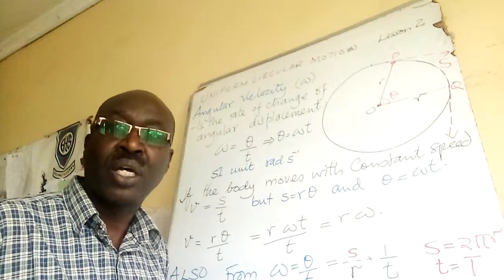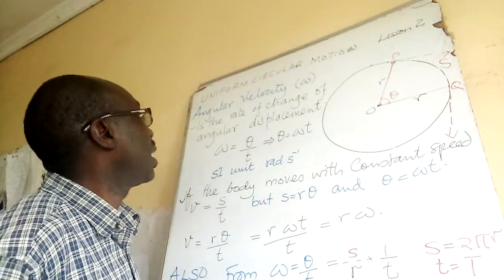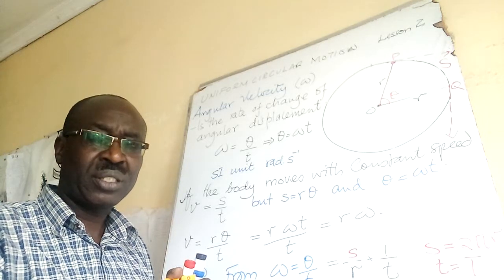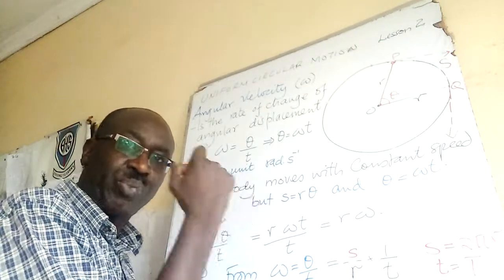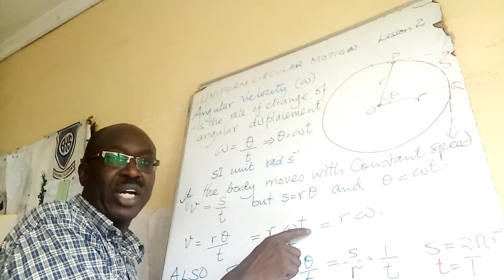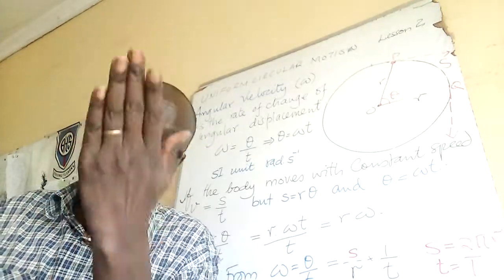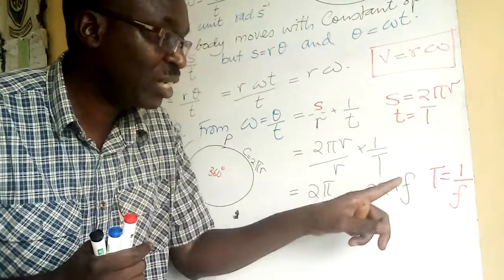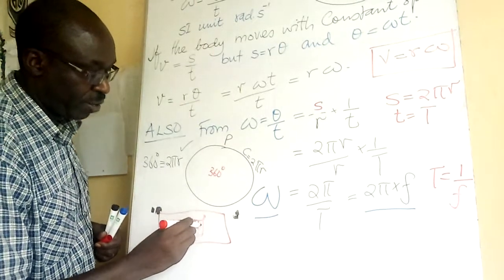UNIFORM CIRCULAR MOTION F3#PHYSICS#Angular velocity Lesson 2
Angular velocity
Rate of change of angular displacement
SI units radians per second
Formula